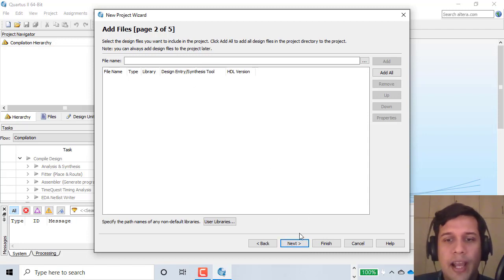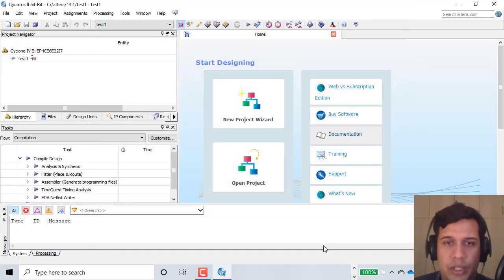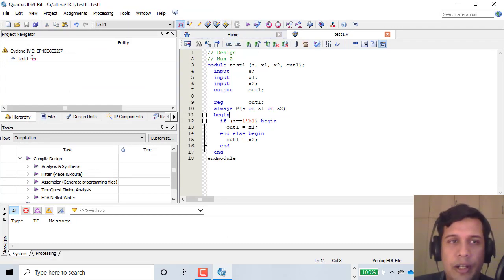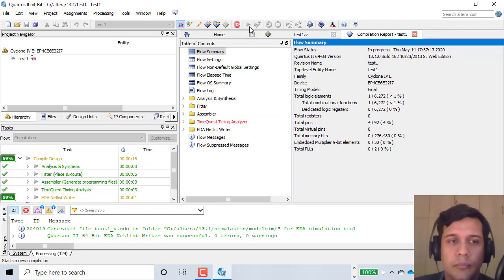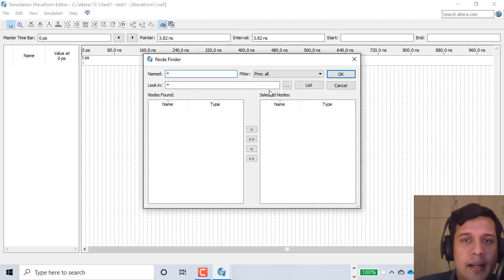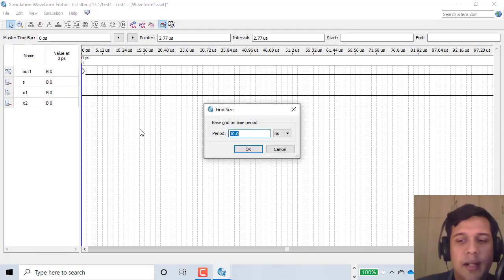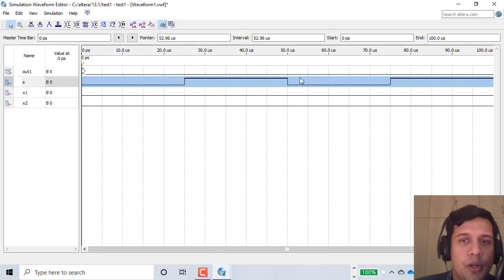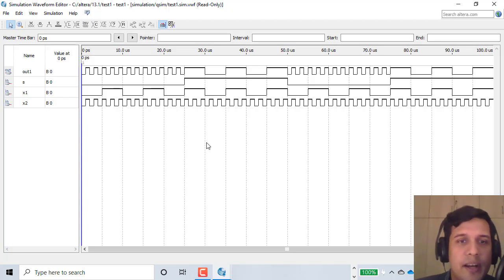Running your First Program in Intel Quartus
We talk about the steps to run your first program and to show wave forms in Intel Quartus

Verilog Code:
// Design
// Mux 2
module MUX2 (s, x1, x2, out1);
  input      s;
  input      x1;
  input      x2;
  output     out1;

  reg        out1;
  always @(s or x1 or x2)
  begin
    if (s==1'b1) begin
      out1 = x1;
    end else begin
      out1 = x2;
    end
  end
endmodule